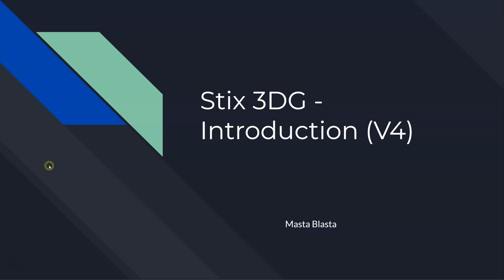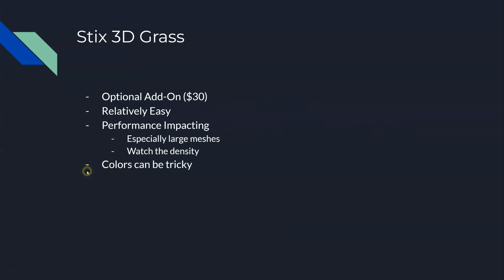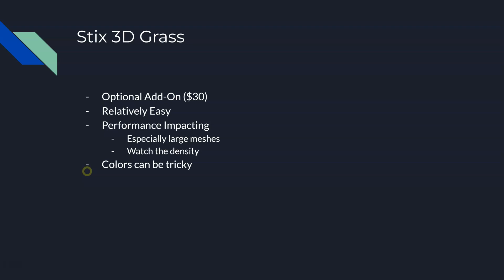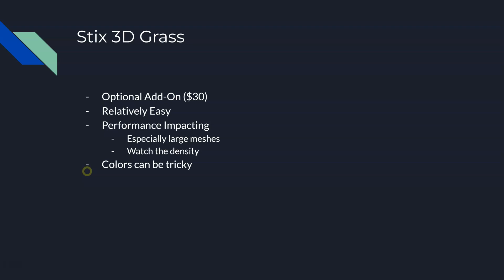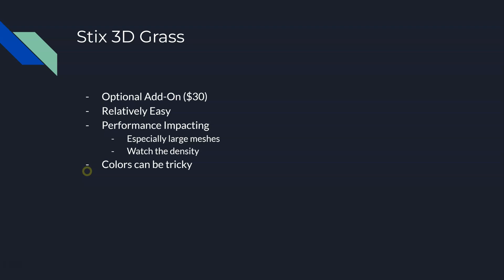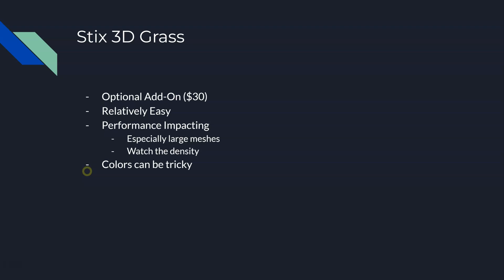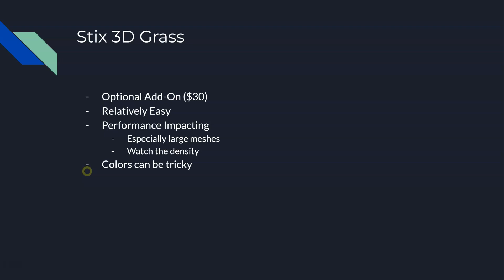Stix 3DG - Introduction (V4)